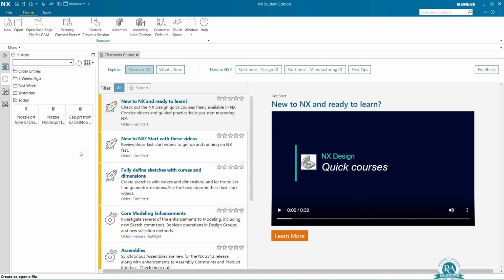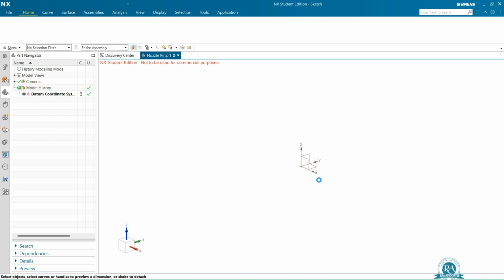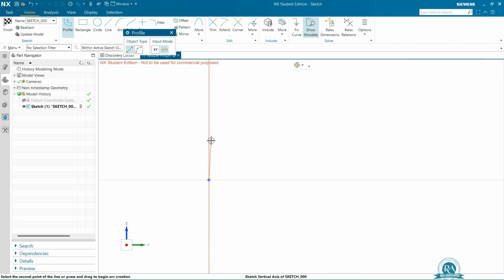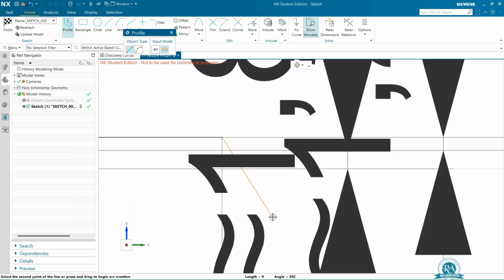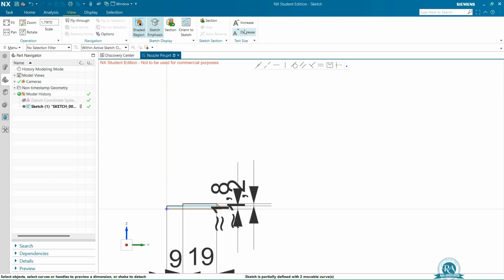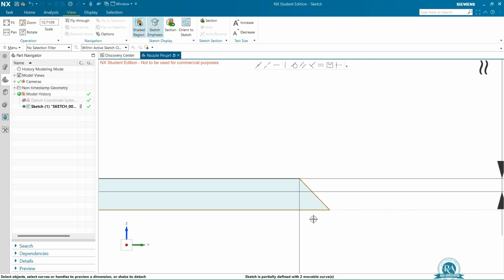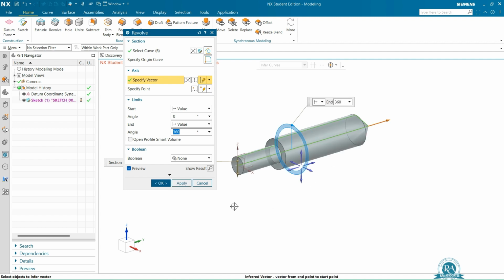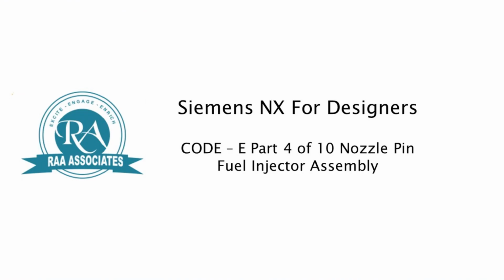CODE E Part 4 of 10 Nozzle Pin